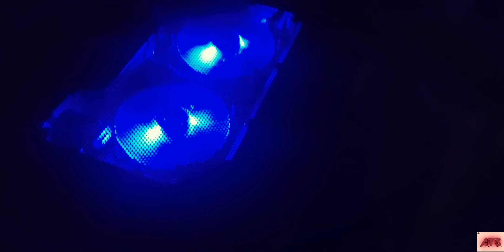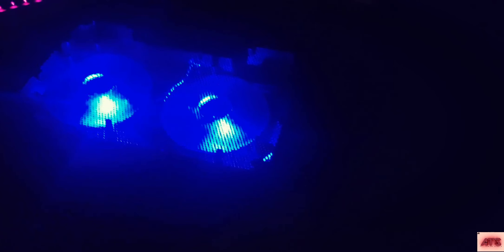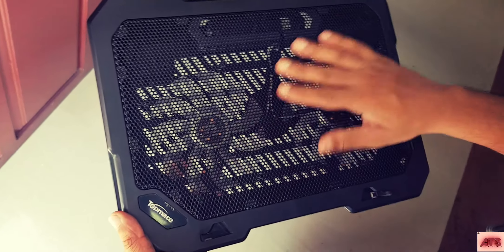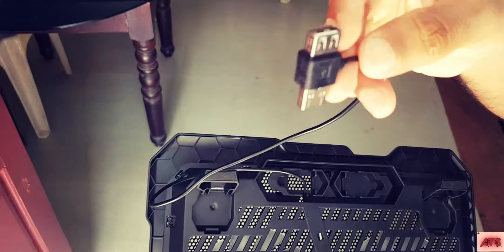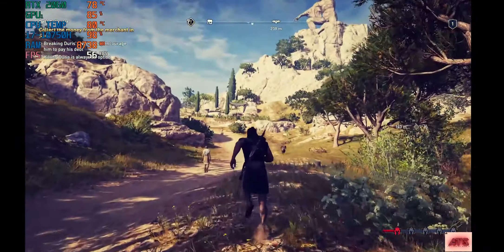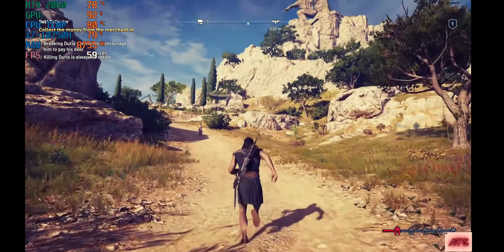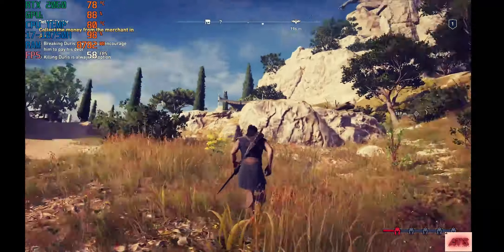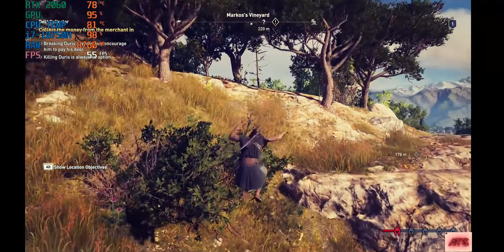TopMate C302 Cooling Pad for Laptop Budget Reduce the Heat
Shot in : Galaxy S8
Mic : Sony MDR